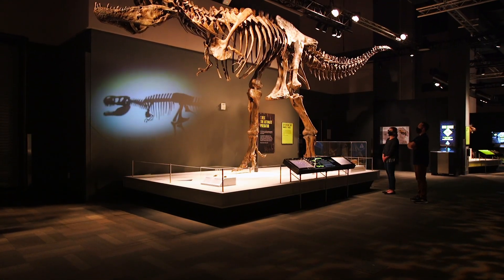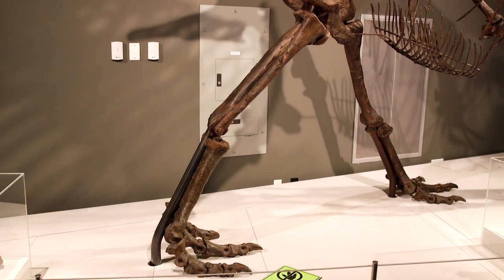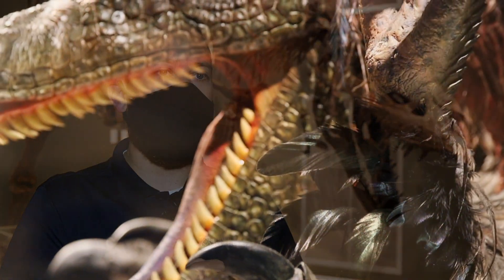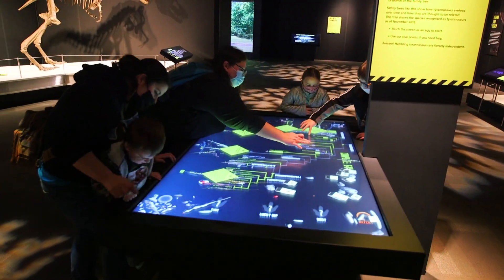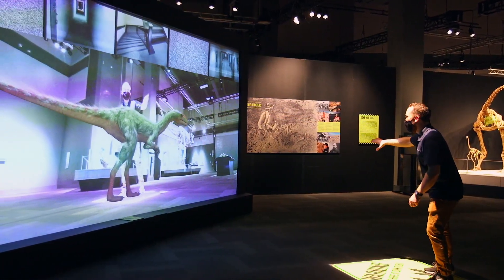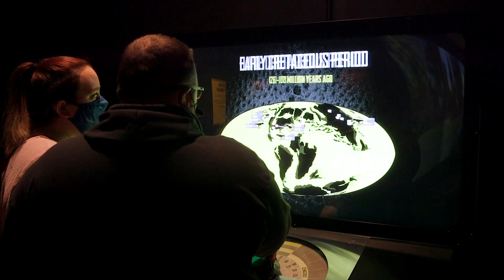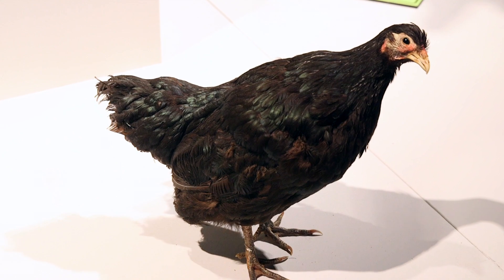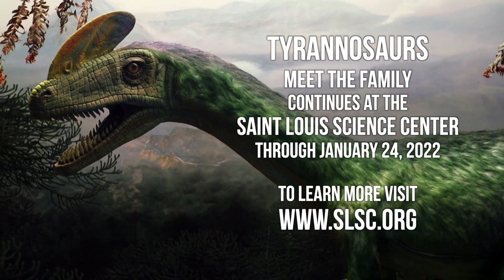Tyrannosaurs: Meet the Family at the Saint Louis Science Center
Tyrannosaurs: Meet the Family is the world’s first exhibition showcasing the newly revised tyrannosaur family tree. Casts of dinosaur skeletons, scientifically accurate models, VR technology, and multiple interactive displays are incorporated into this one of a kind exhibit.
Tyrannosaurs: Meet the Family is currently on show at the St. Louis Science Center through January 24, 2022.